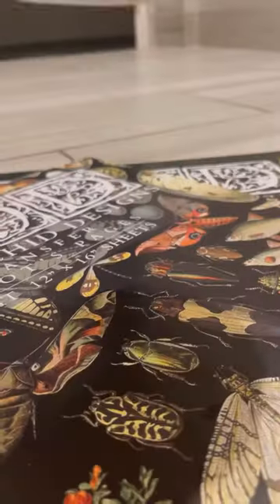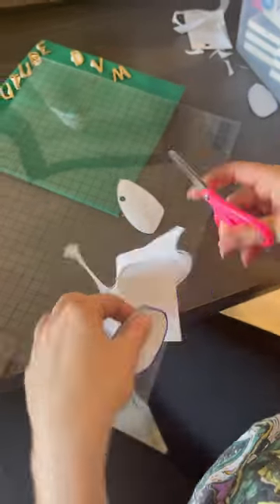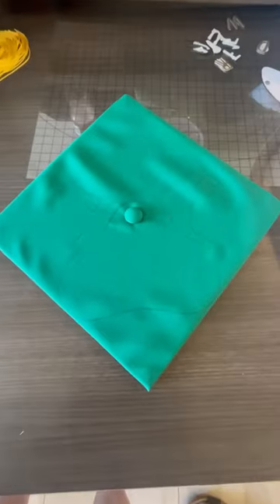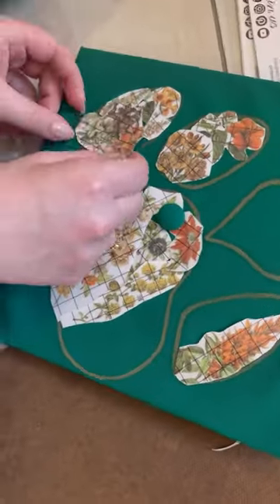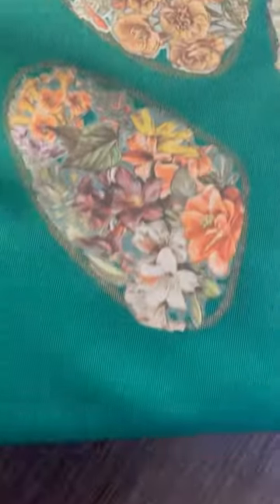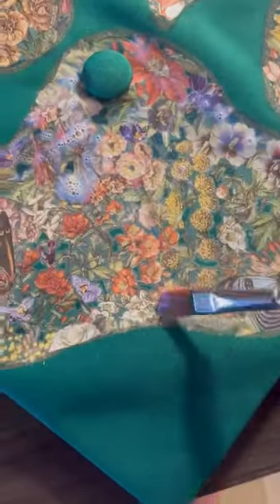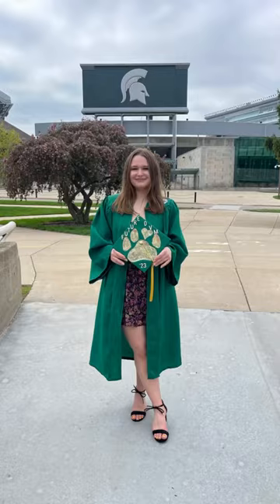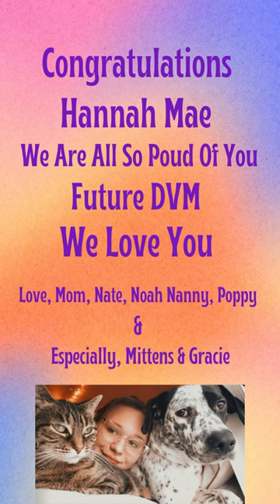msu michiganstatespartans michiganstateuniversity veterinary iod diydecor #2023 animals diy